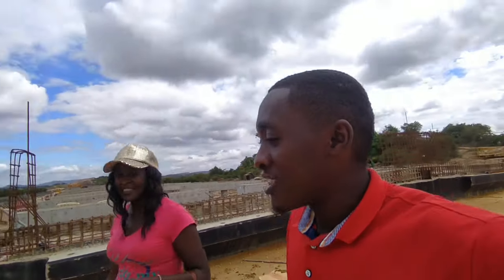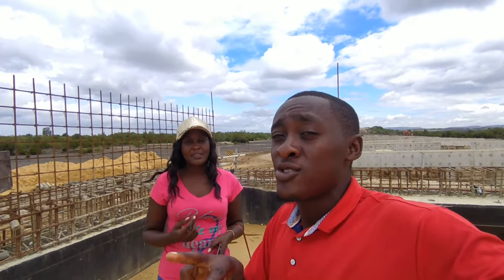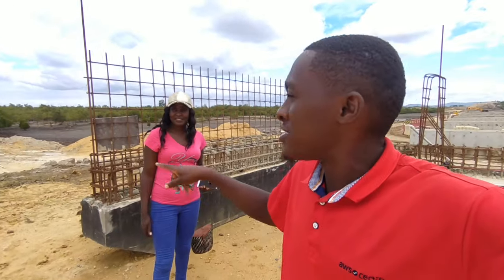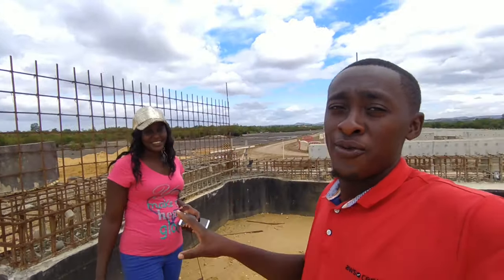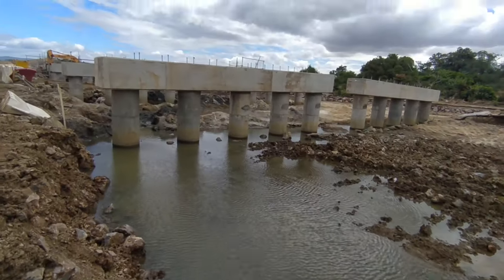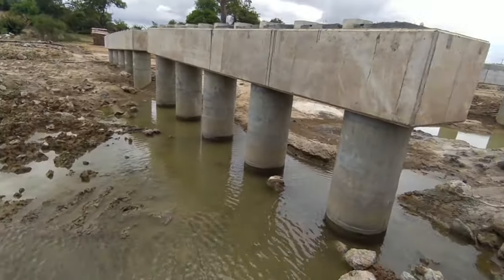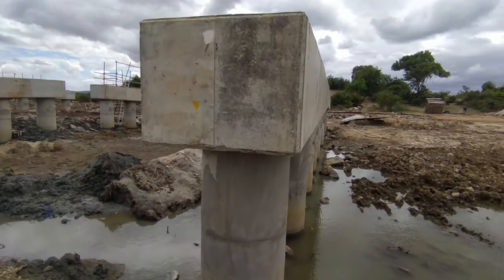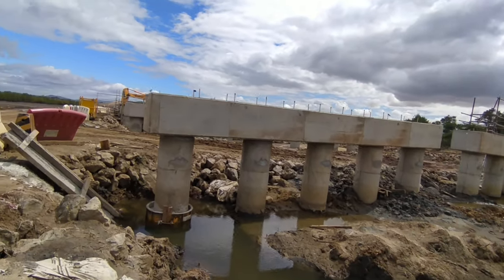THE BIGGEST VIADUCT IN MOMBASA|| TSUNZA VIADUCT || DONGOKUNDU BYPASS PHASE 2.